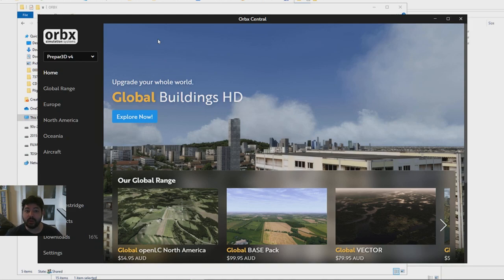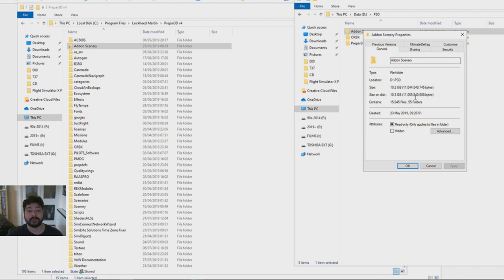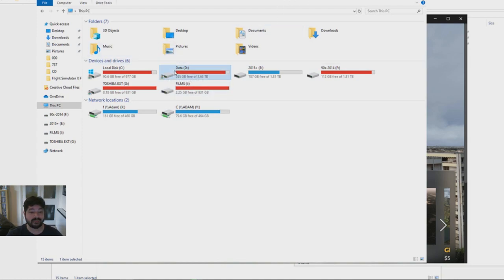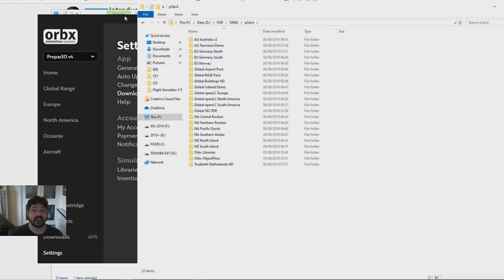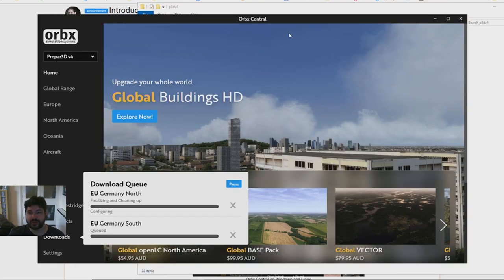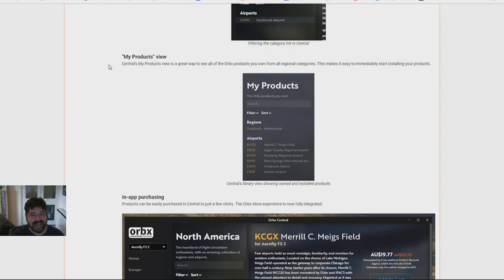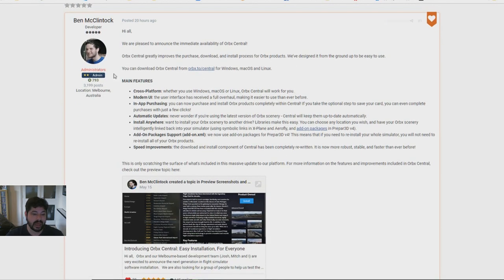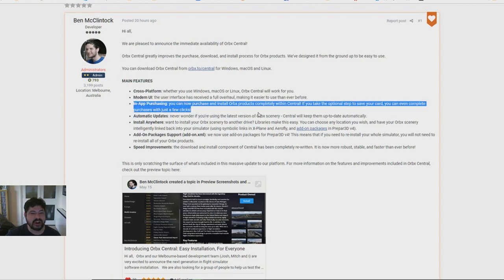What Happened to ORBX? | ORBX CENTRAL | Orbx v4 | FIRST LOOK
What Happened to ORBX? | ORBX CENTRAL | Orbx v4 | FIRST LOOK // In this video we have a first look at what happened to Version 4 of the new ORBX app, Orbx Central.